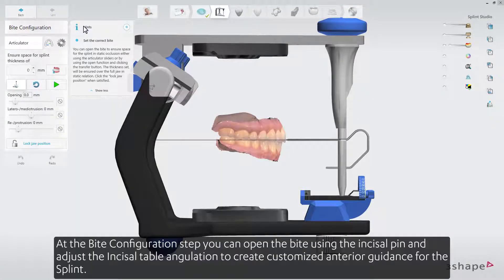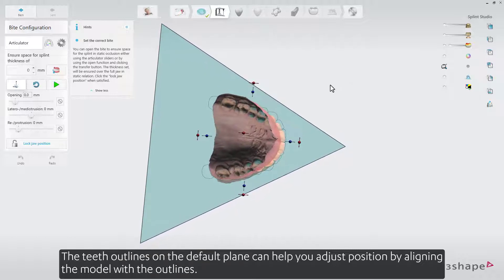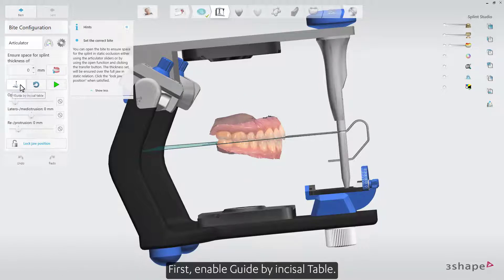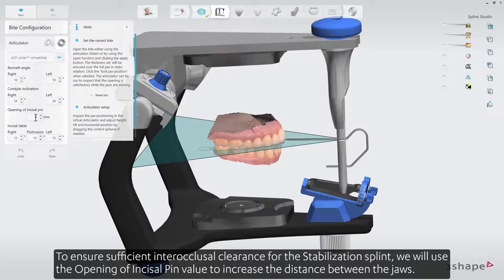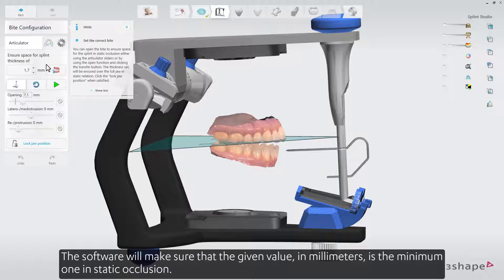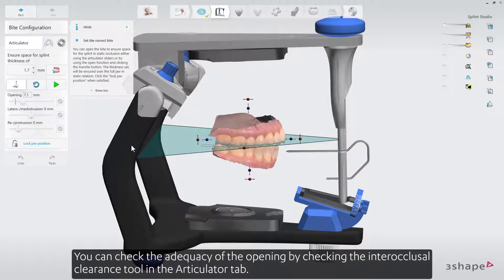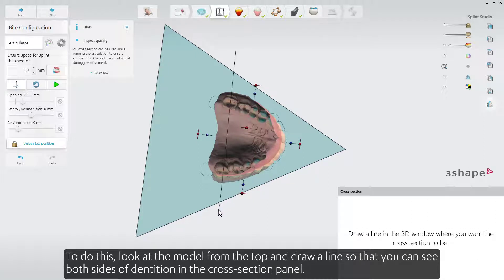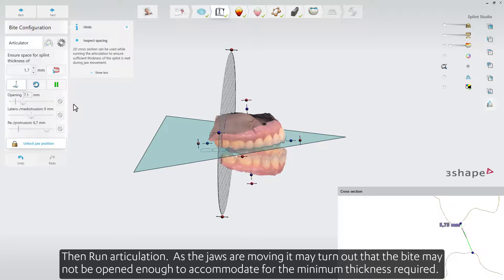3Shape Splint Studio - Stabilization splint - 02. Bite configuration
At the Bite Configuration step you can open the bite using the incisal pin and adjust the Incisal table angulation to create customized anterior guidance for the Splint.